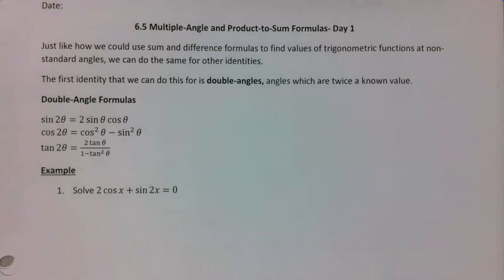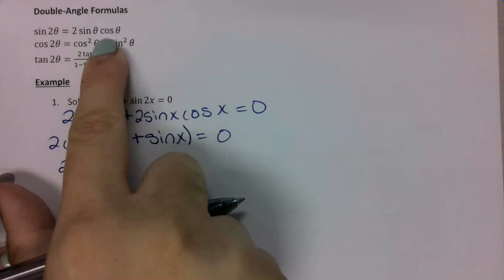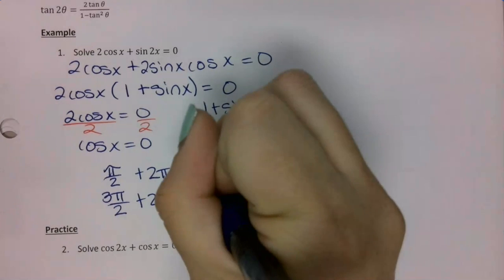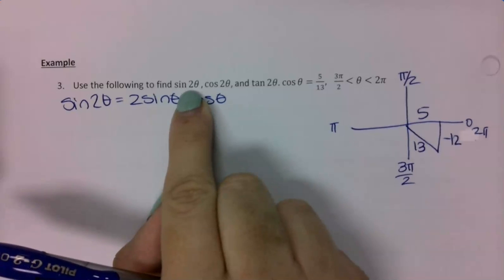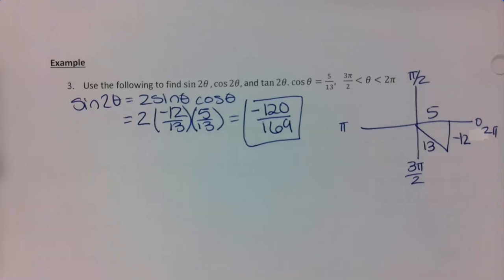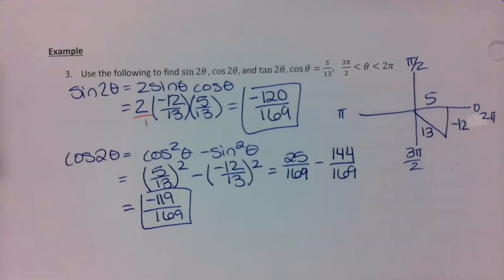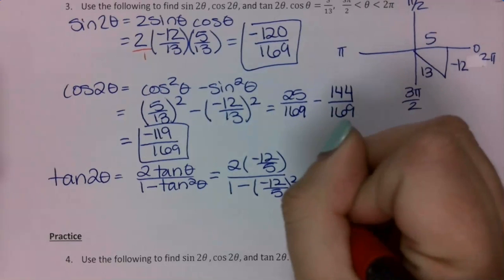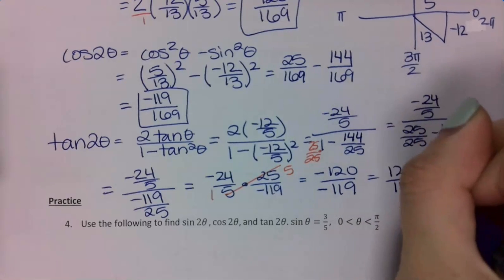6 5 Multiple Angle and Product to Sum Formulas Day 1